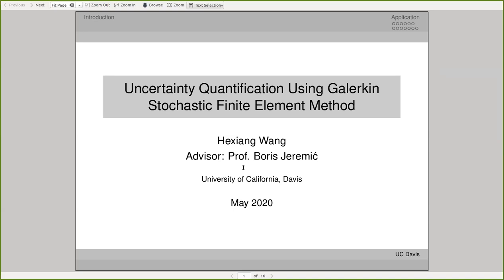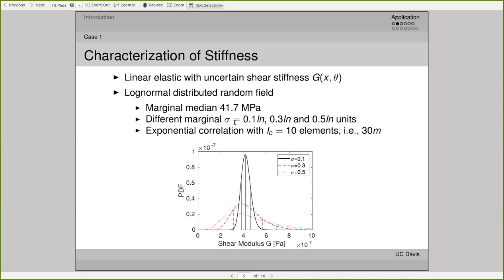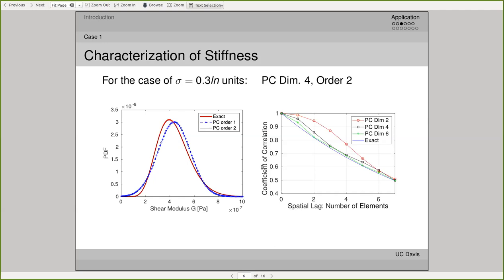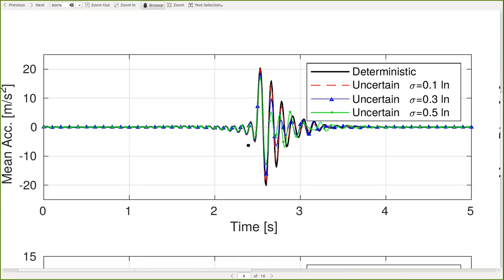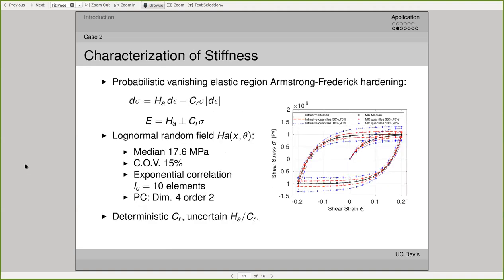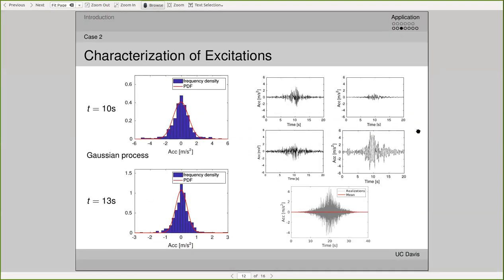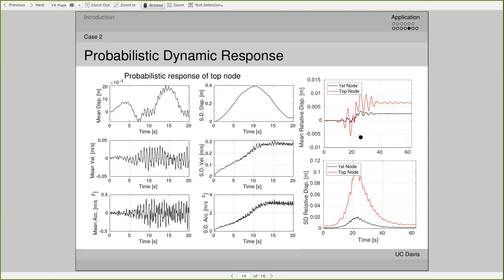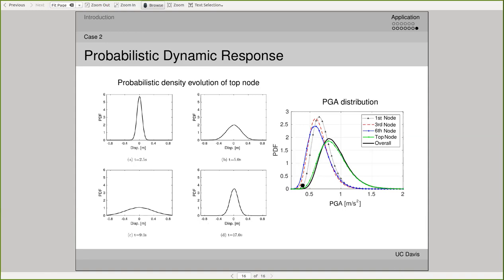Wang and Jeremic ESSI lectures SEPFEM 2 examples